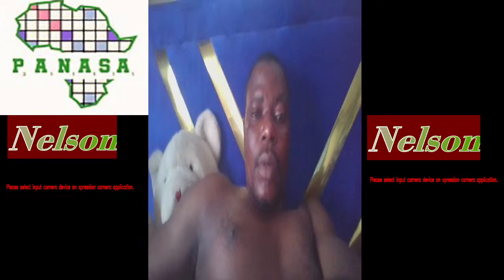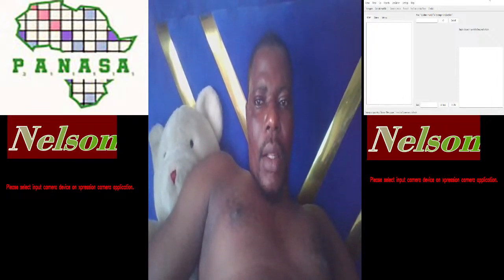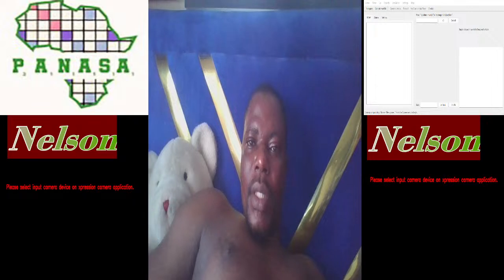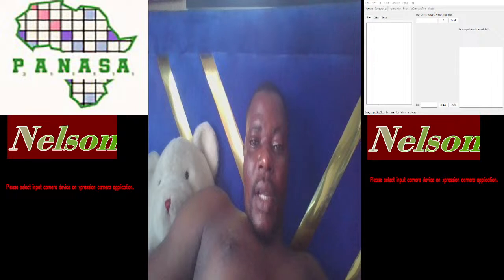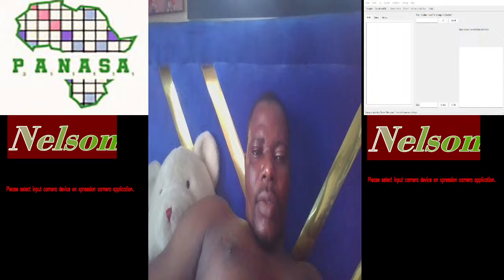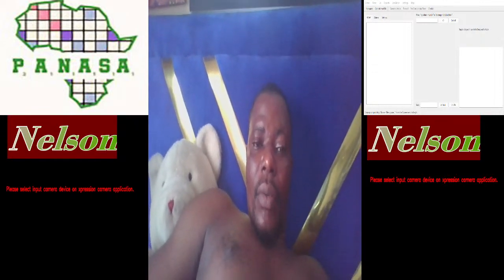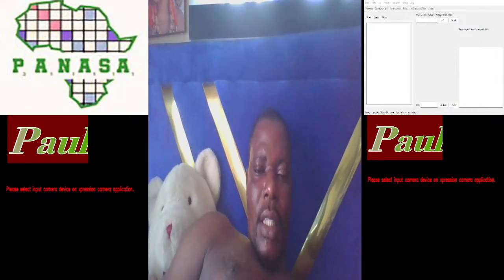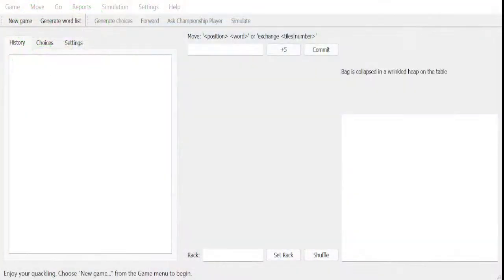SCRABBLE LIVE SCREAM CLASS BY MEHIDA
MASTERING OBS